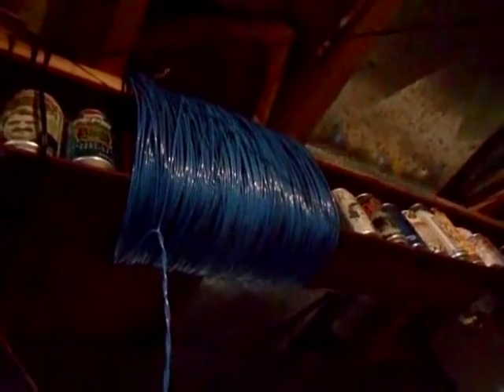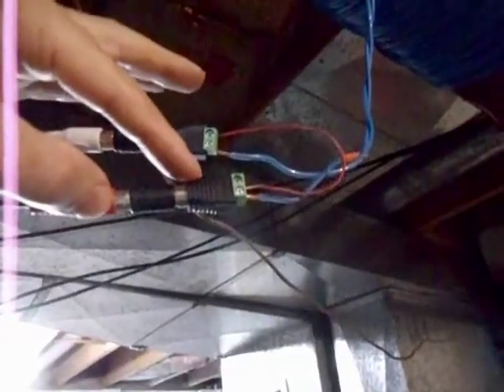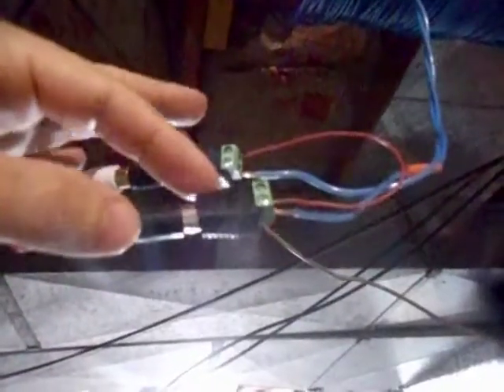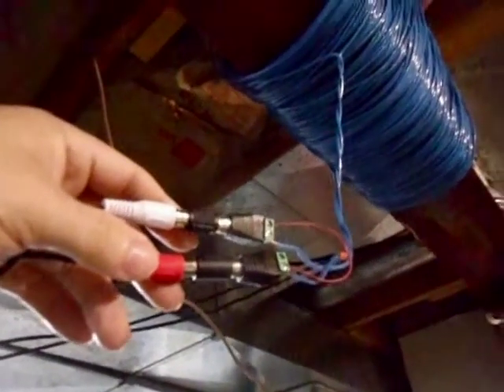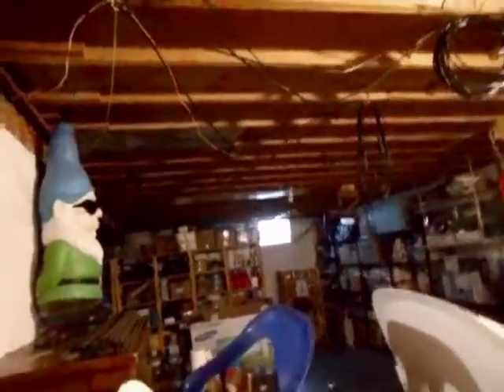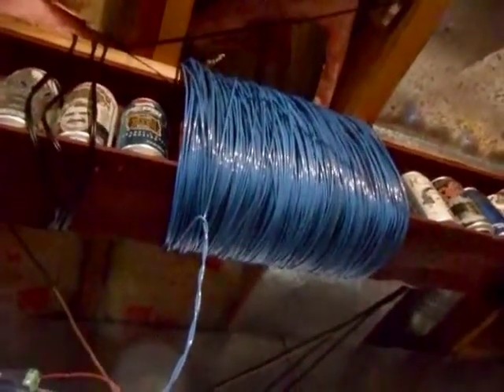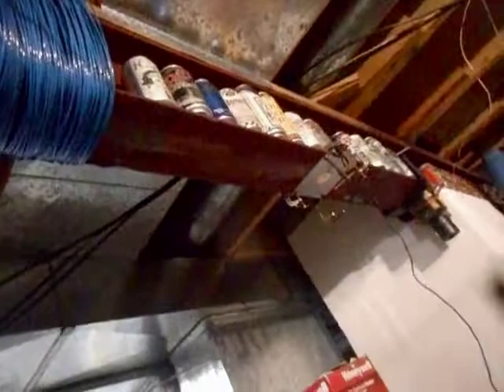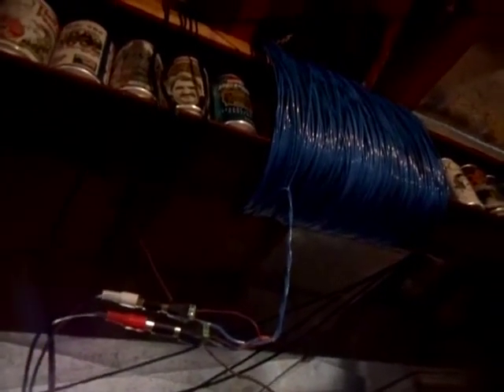I Hooked Up The Beam Electromagnet Wrong Last Video Redo